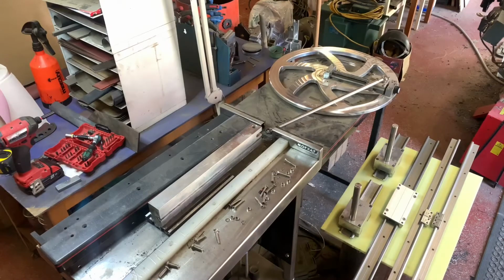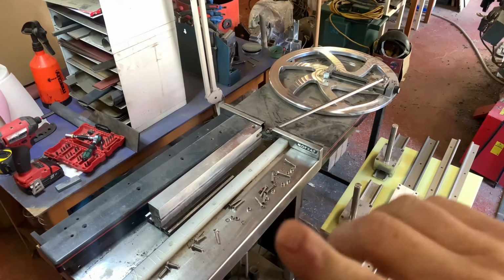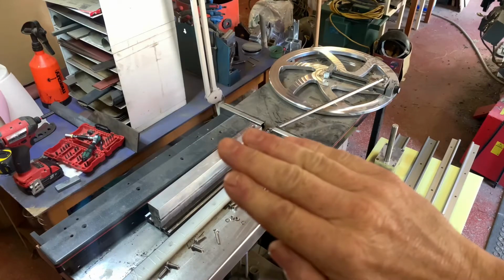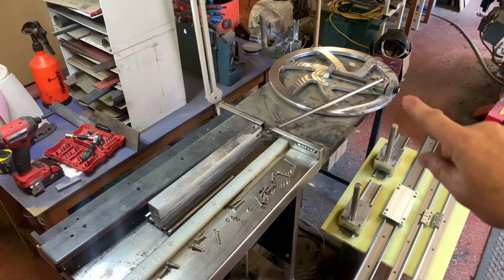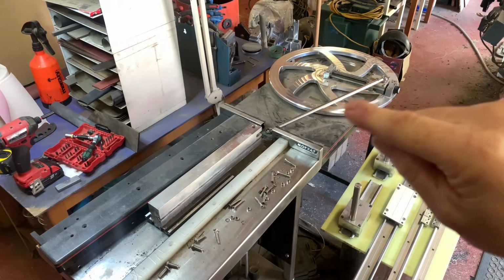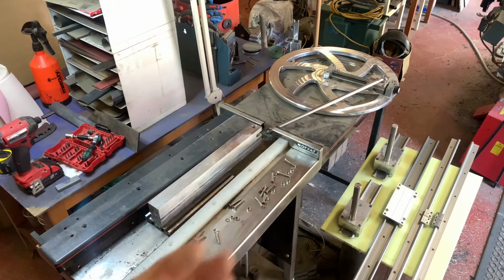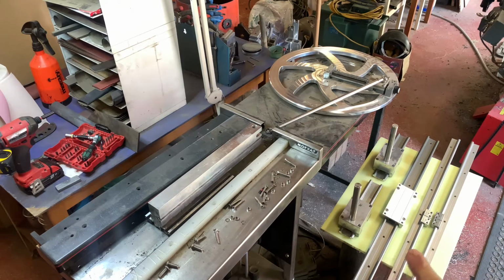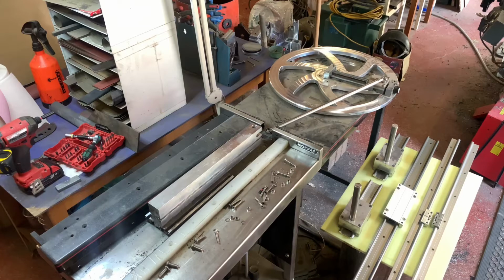Modifying the machine for finishing my blades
A look at the machine, explaining why it didn’t work as well as hoped and how I intend to fix it.